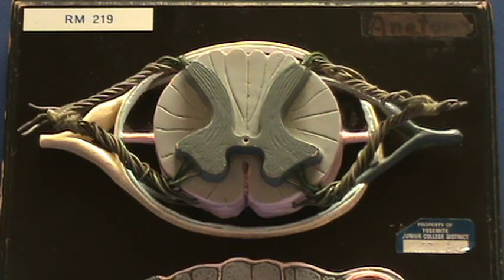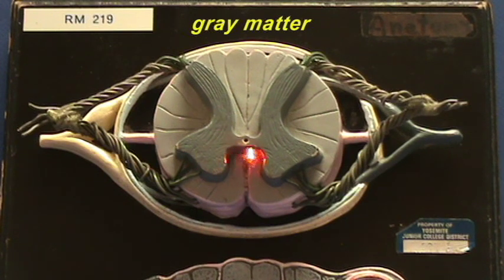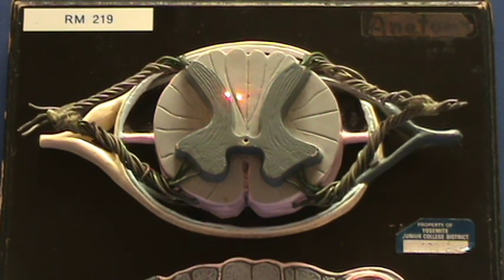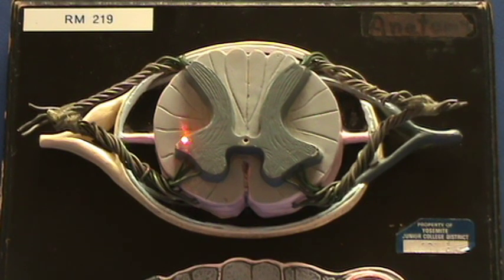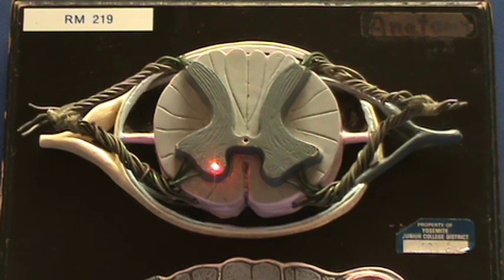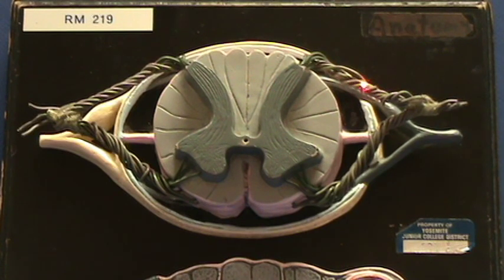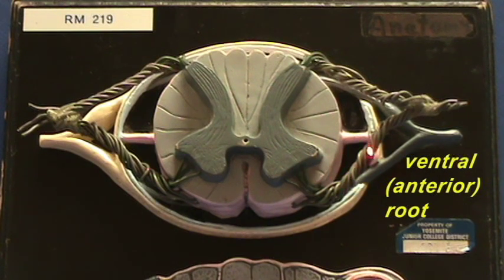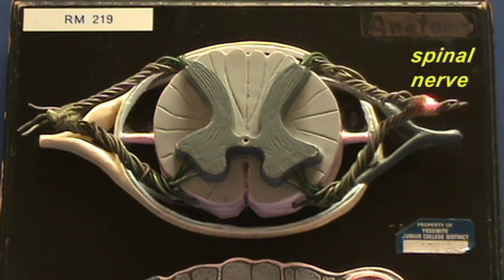Spinal Cord XS1 Model - Review